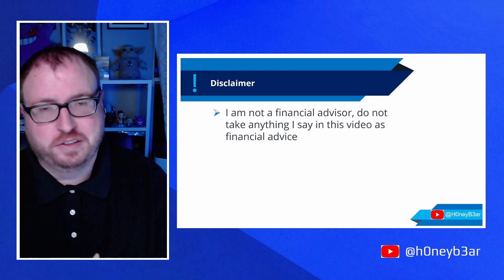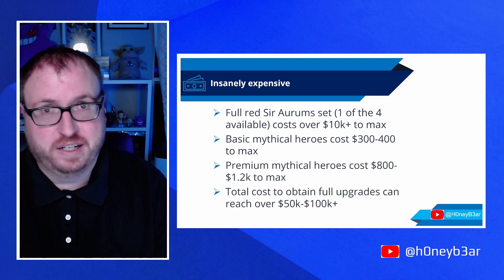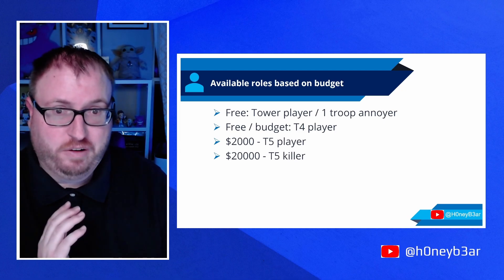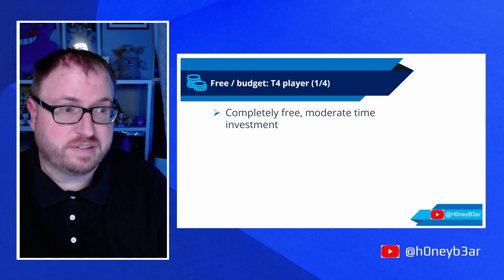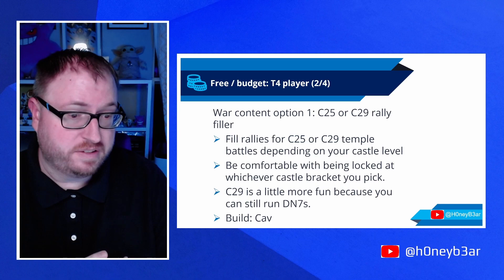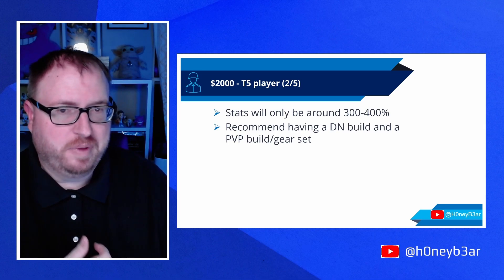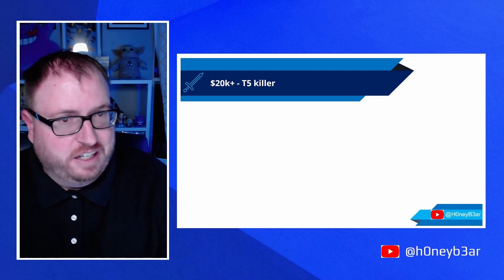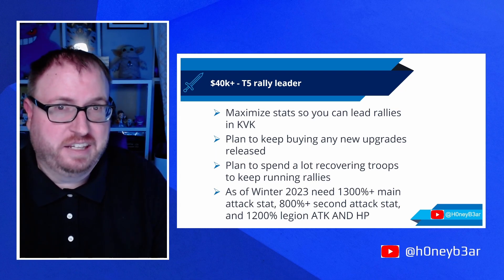How expensive is Empire Takeover?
In this video I go over how expensive Empire Takeover can be, as well as give some advice.

Chapters:

0:00 Introduction and Disclaimer
0:31 Monetary system overview
3:09 Why play this game?
4:23 Roles by budget overview
5:16 1 Troop Annoyer
7:08 T4 Player
11:14 T5 Player
14:39 T5 Killer
15:47 T5 Rally Leader
16:45 My advice
17:58 Outro

Come say hi on discord! H0neyB3ar#1851